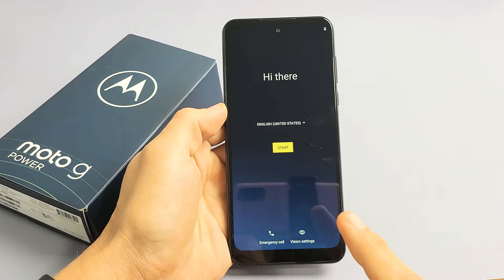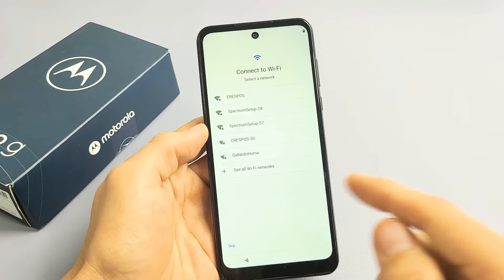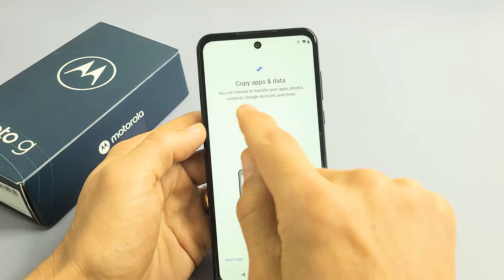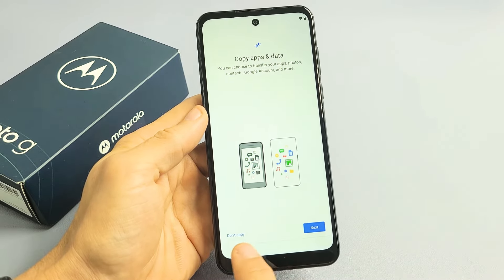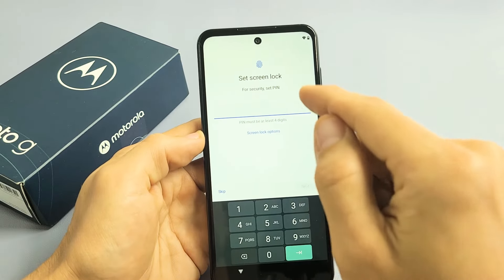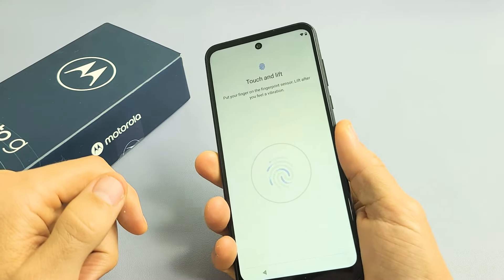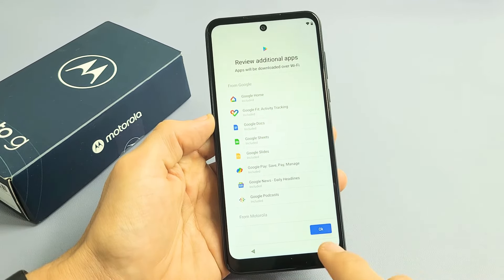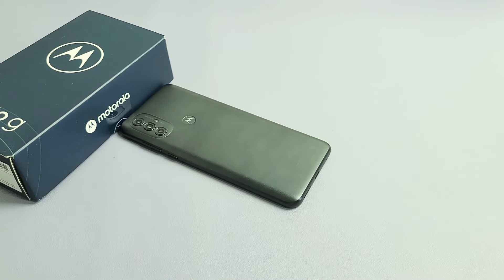Moto G Power (2022): How to Setup 4 Beginners (step by step)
I show you how to setup the Moto G Power (2022) smartphone step by step.